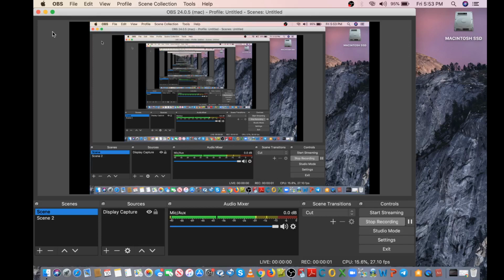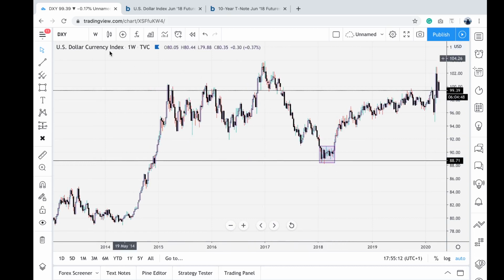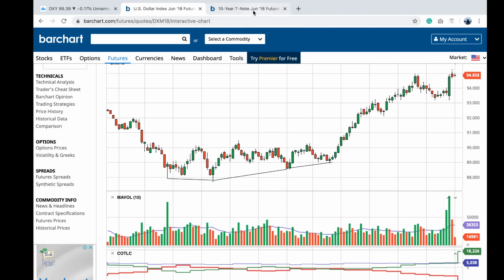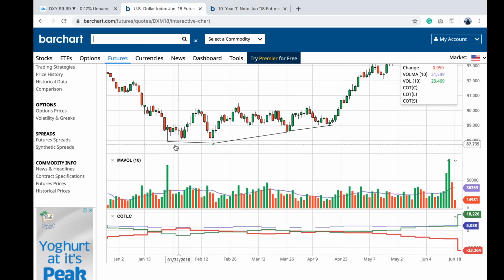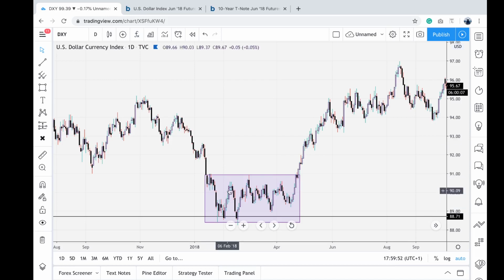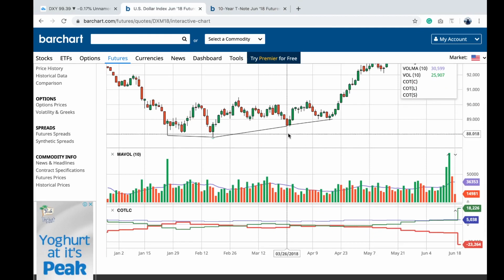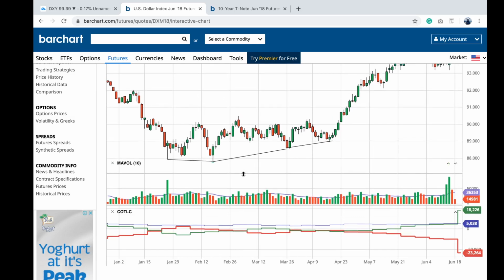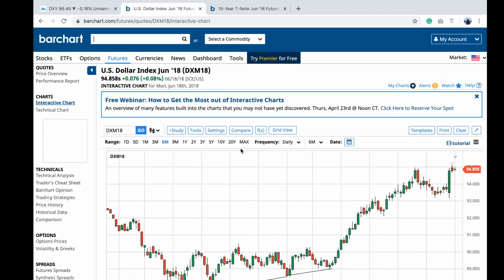Forex trading course| By SMTFX Part 28